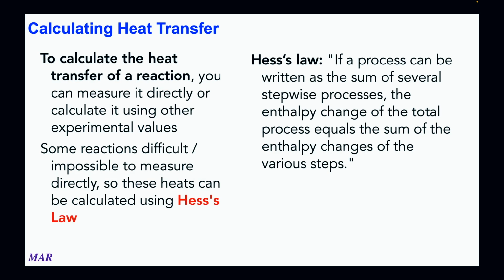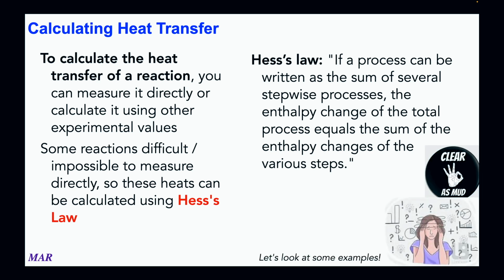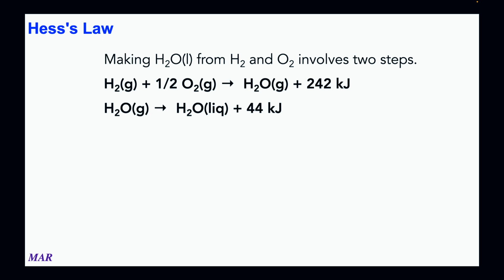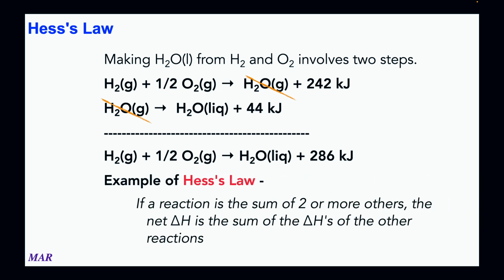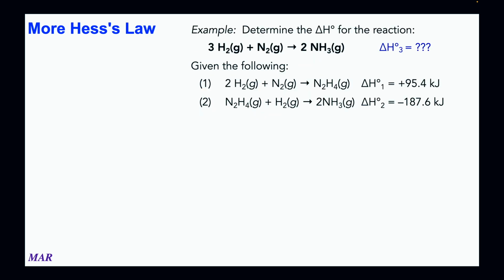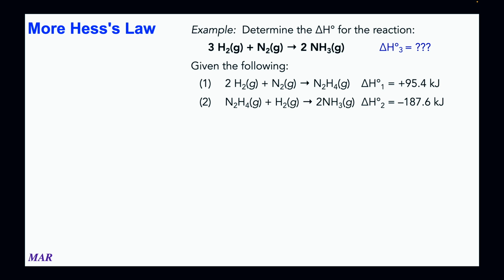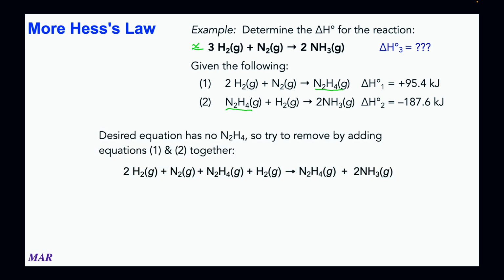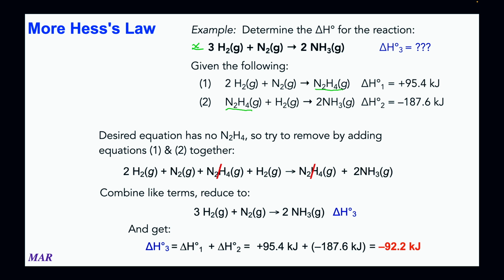CH 222 Screencast "Hess's Law"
"Hess's Law" - a Screencast from Chemistry 222 for students of Dr. Michael Russell's classes at Mt. Hood Community College in Gresham, Oregon, USA.